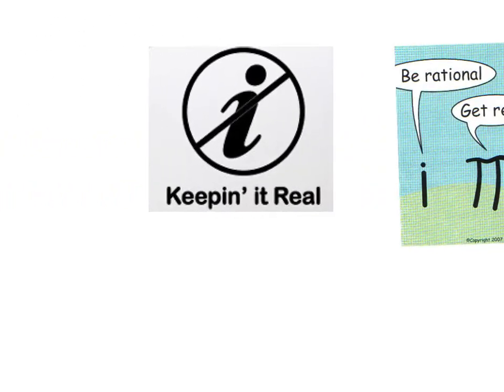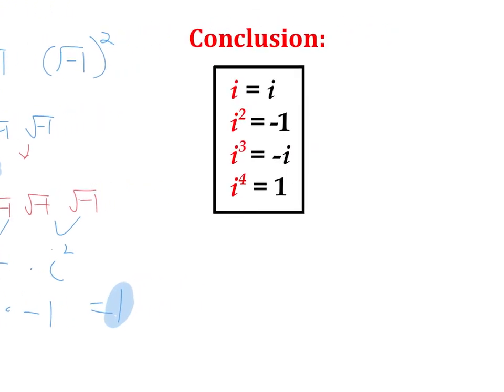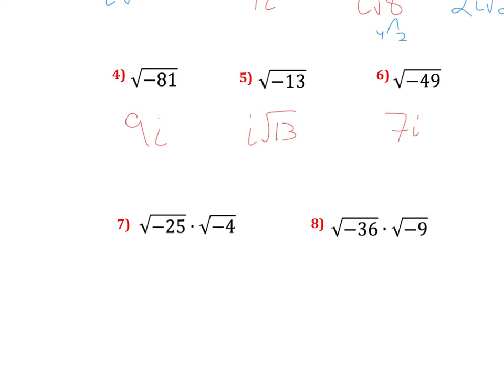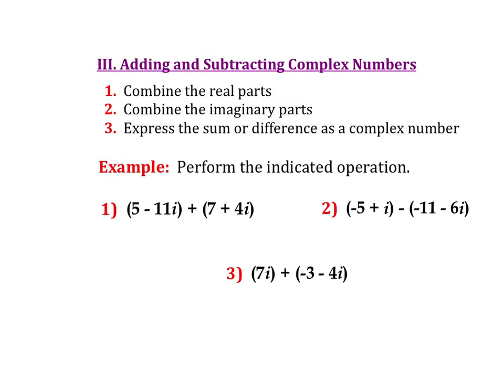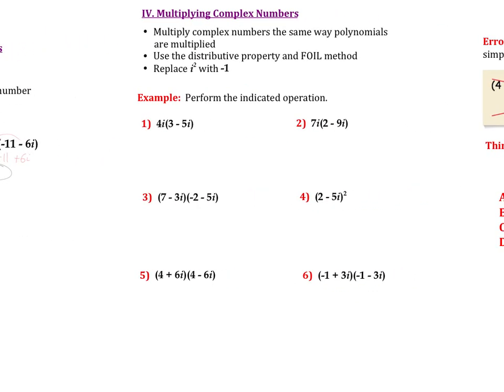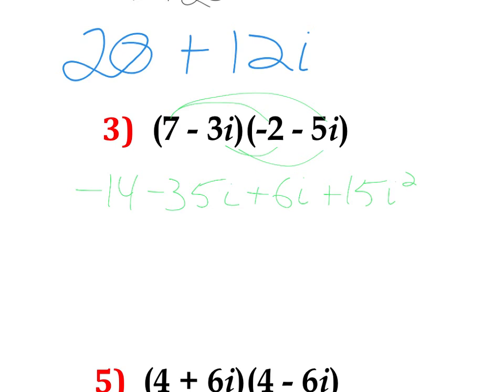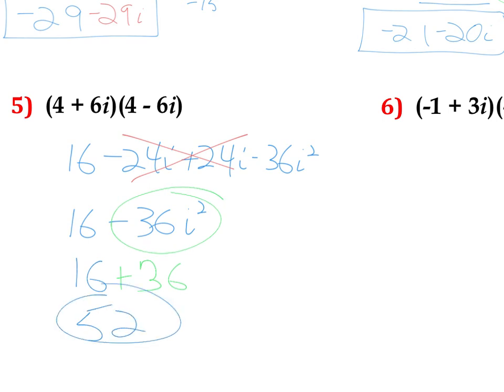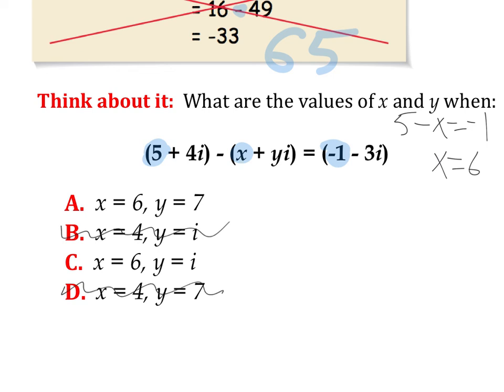A2TS Unit 3B.10 Complex Numbers